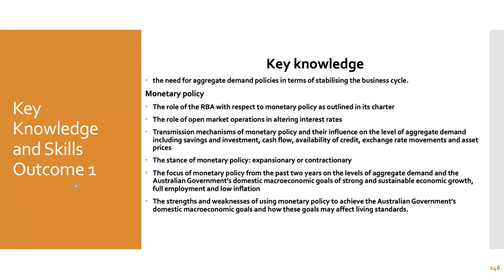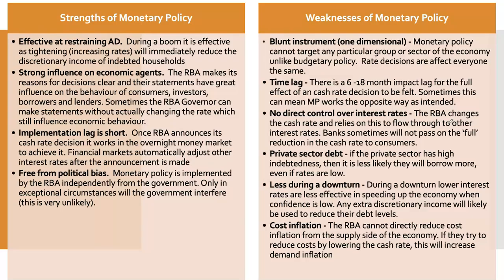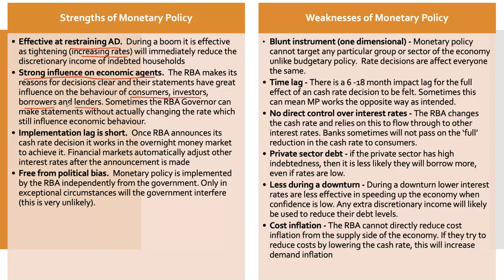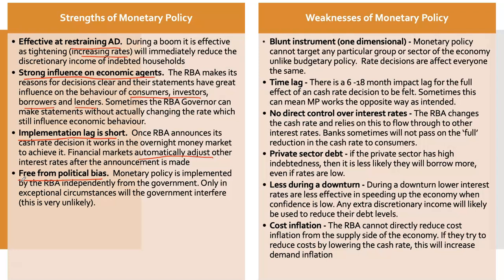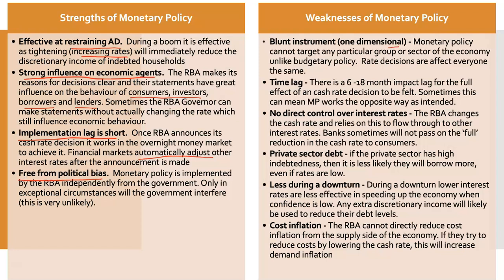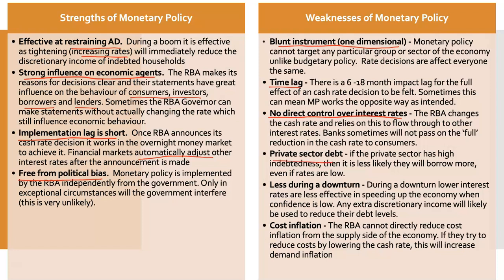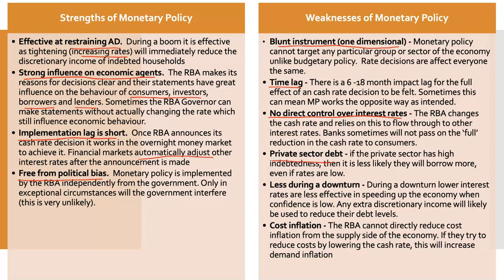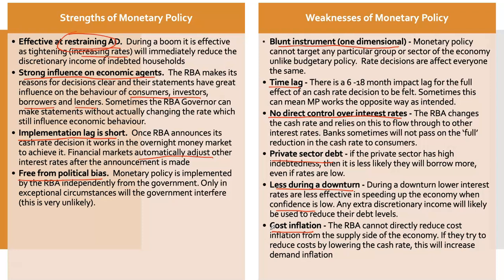VCE Economics - Unit 4 Outcome 1 - Monetary Policy Strengths and Weaknesses